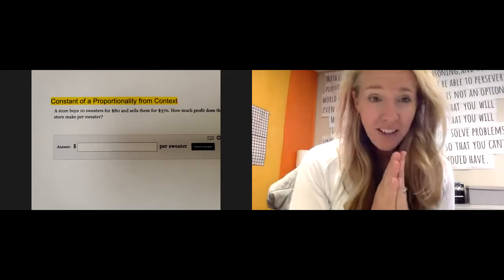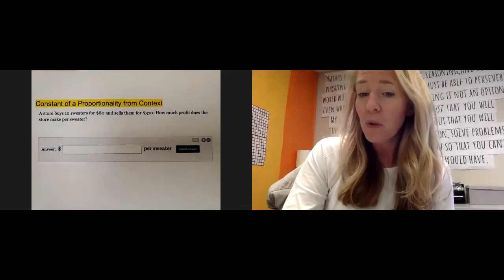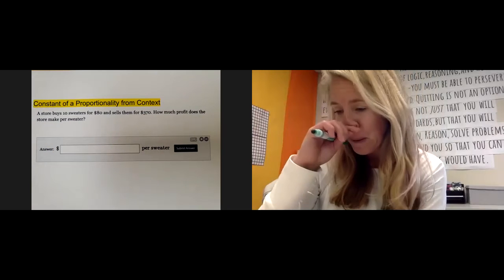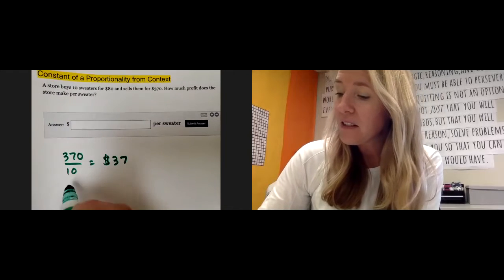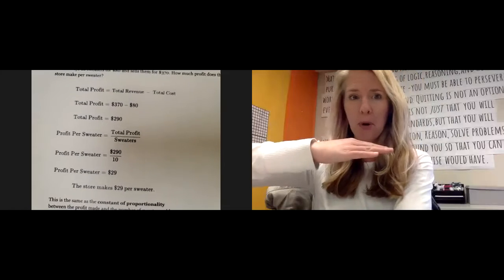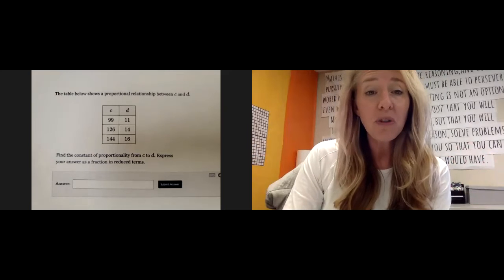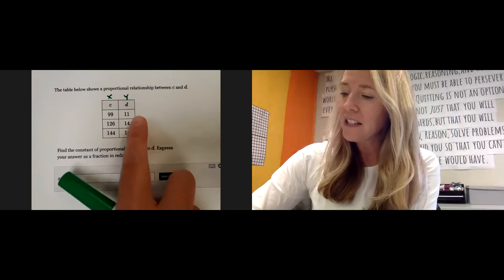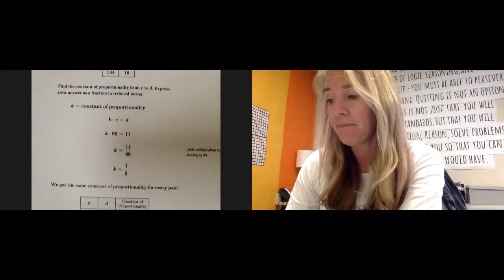Delta Math - Constant of a Proportionality from a Graph